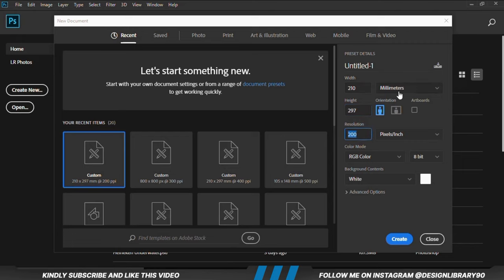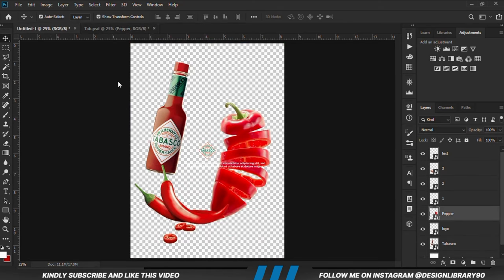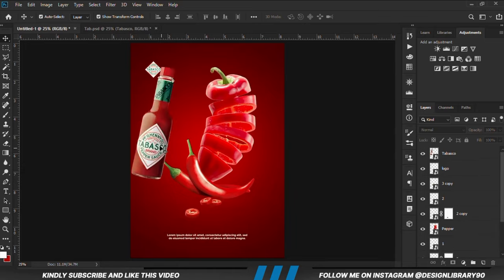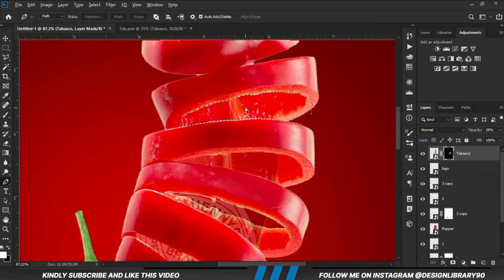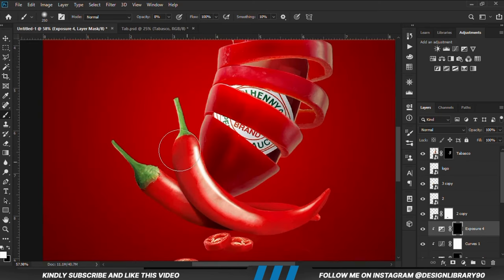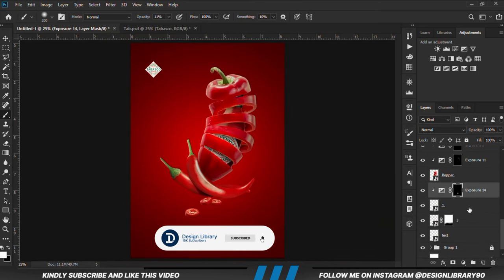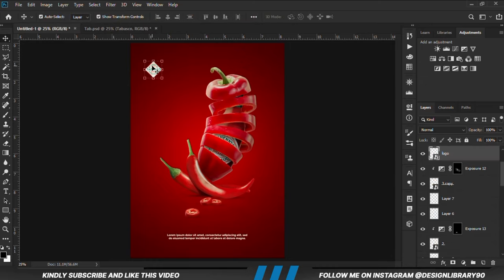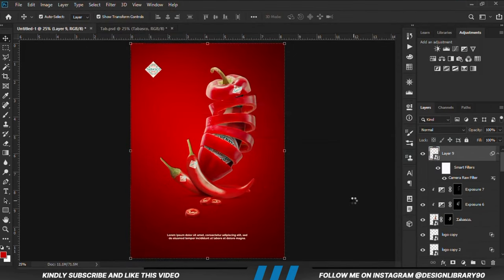Tabasco Pepper Sauce Poster Design | Photoshop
Stay Blessed